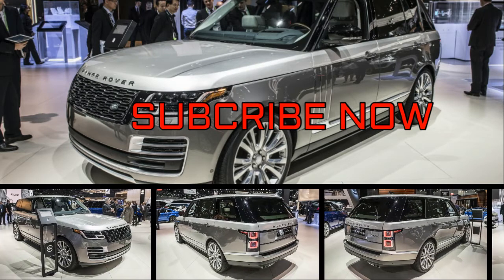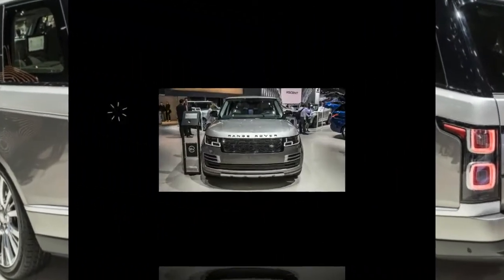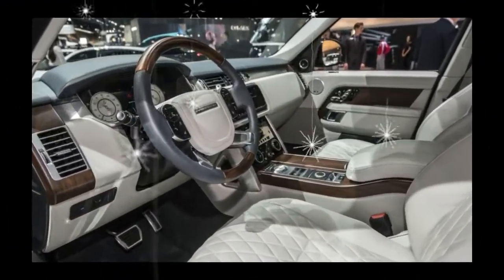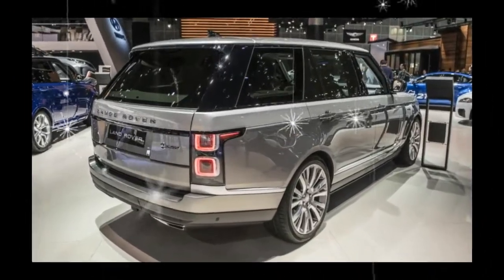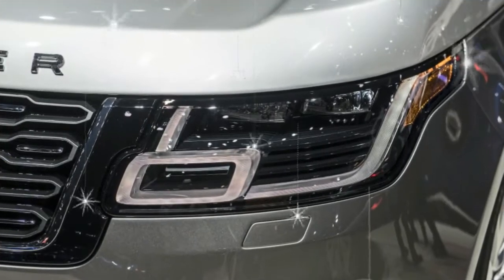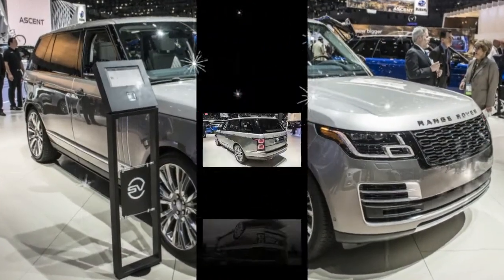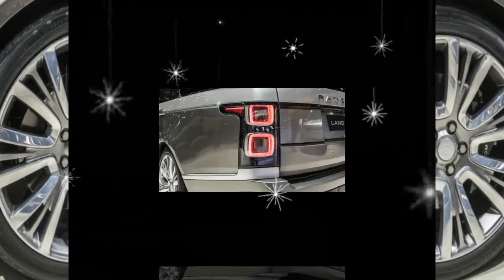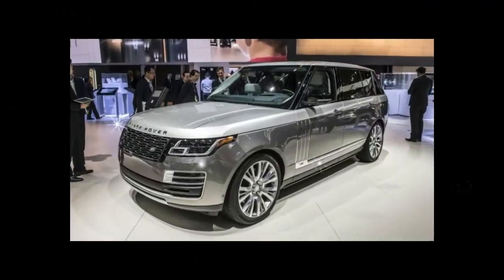[Wacth] News 2018 Land Rover Range Rover SVAutobigraphy | Auto Today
[Wacth]  News 2018 Land Rover Range Rover SVAutobigraphy  Revealed  @ LA Auto show 2017.  Each SVAutobiography is hand-finished by the folks at Jaguar Land Rover Special Vehicle Operations (SVO). The SVAutobiography is available only in extended wheelbase form so as to assure maximum comfort for its occupants. The second row is the most important part of this vehicle, made obvious by the Executive Class Rear Seats that basically look like the thrones that might be seen in a salon.